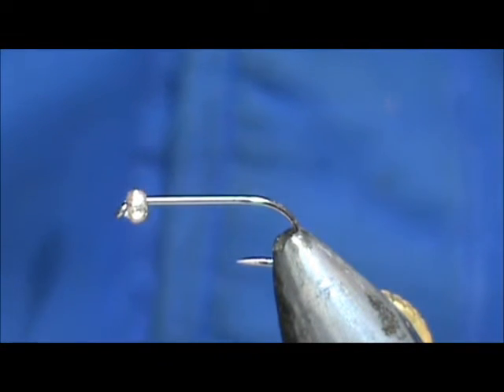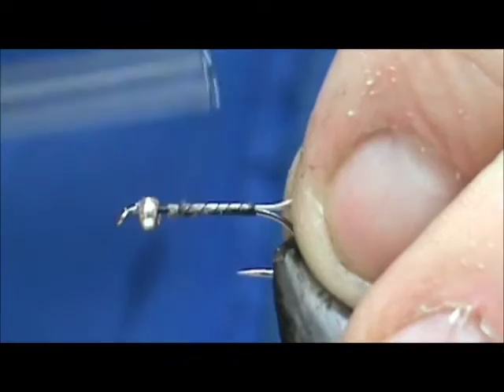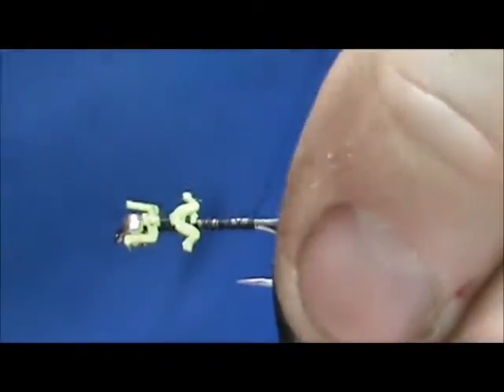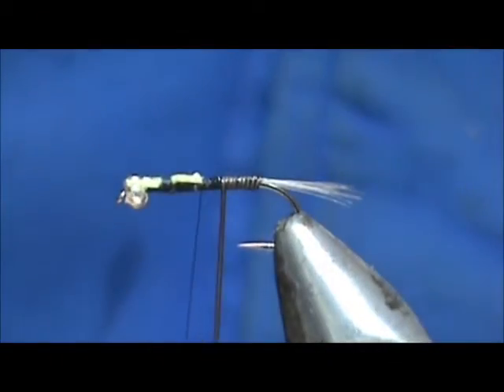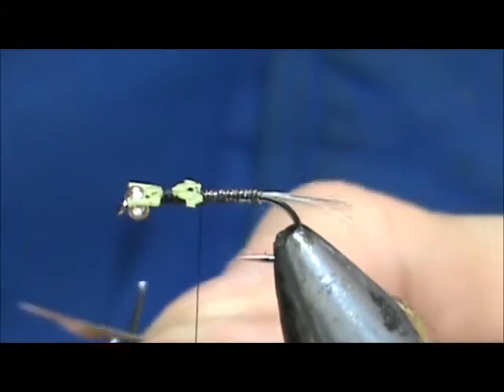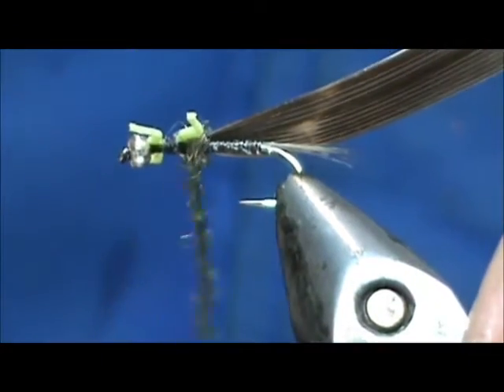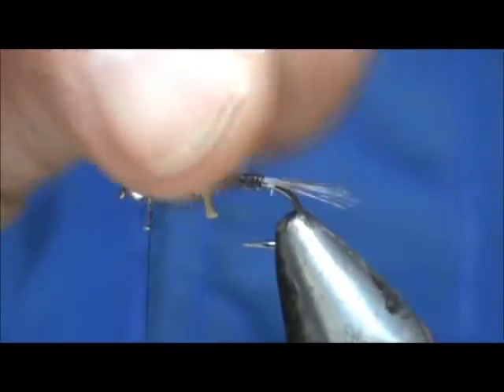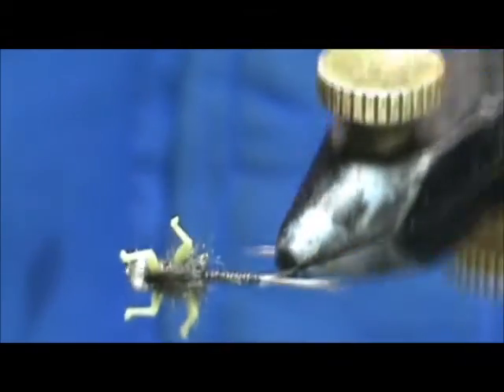Fly Tying a LivelyLegz Trout Hammer with Jim Misiura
Hook: 2xl Nymph #12 - #18
Bead: 3mm Silver
Thread: Black
Tail: Dark Blue Dun Hackle
Abdomen: Stripped Peacock Herl
WingCase: Turkey Wing/Tail
Legs: LivelyLegz Olive
Thorax: Olive GSS (Gartside Secret Stuff)